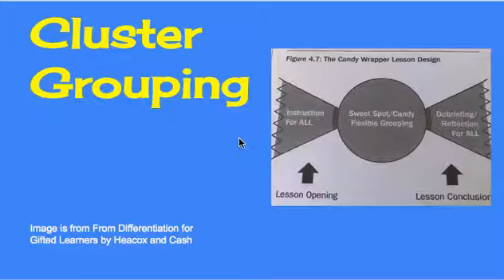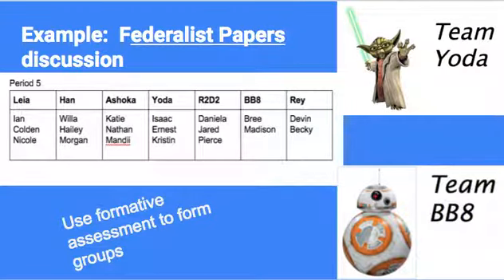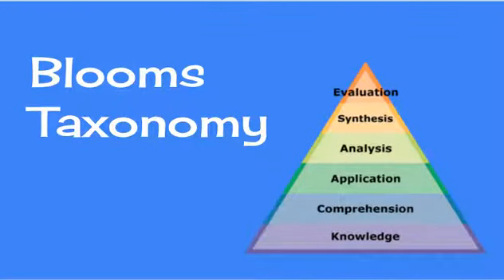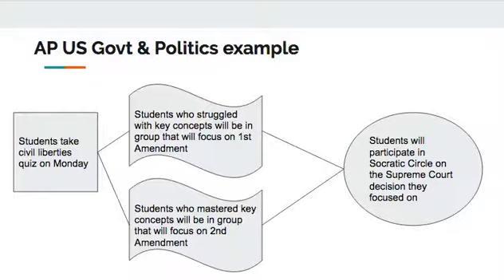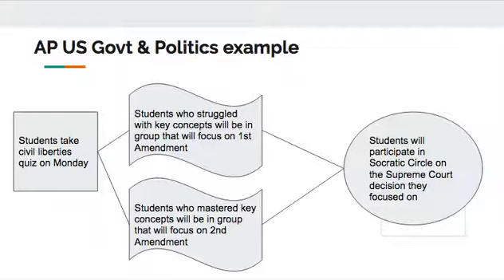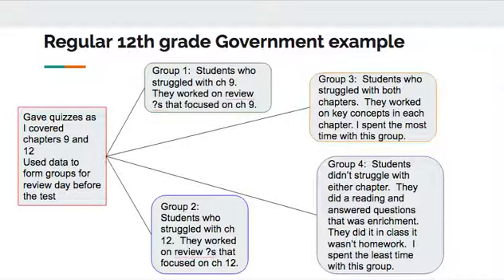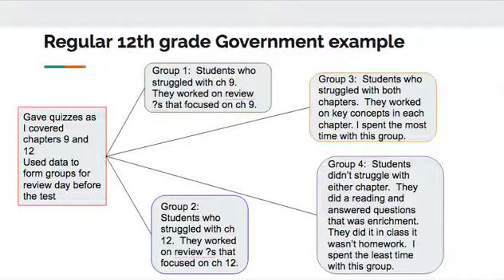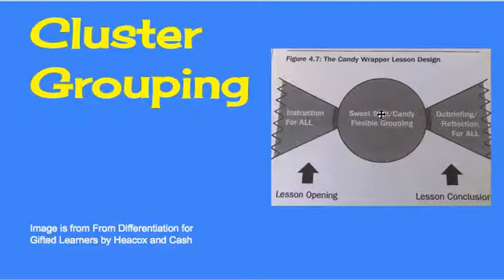Cluster Grouping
For professional development at Jefferson High School